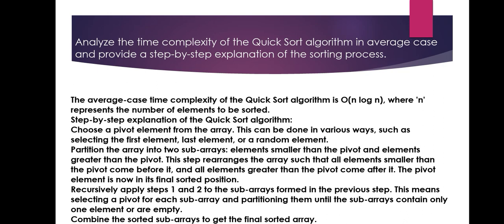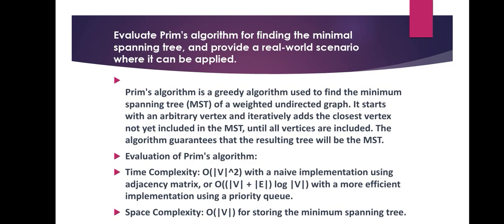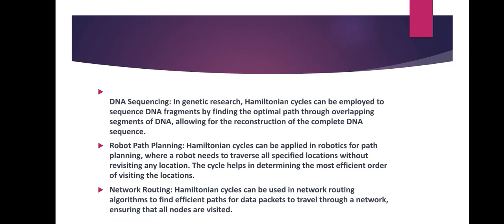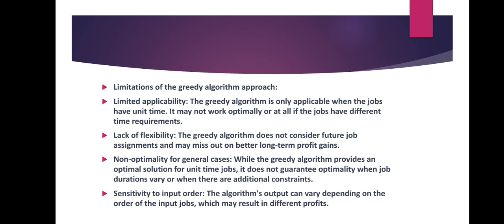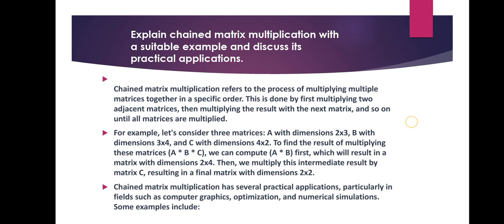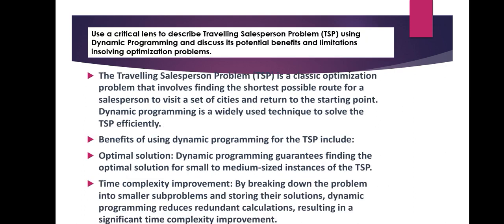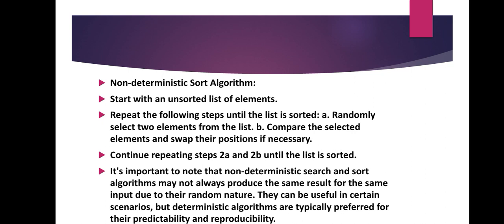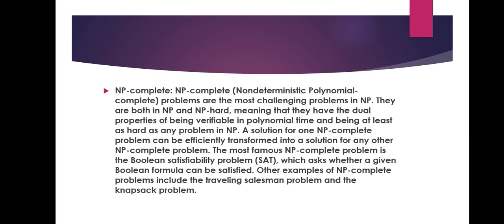End_Semester_Exam_Paper_Solution